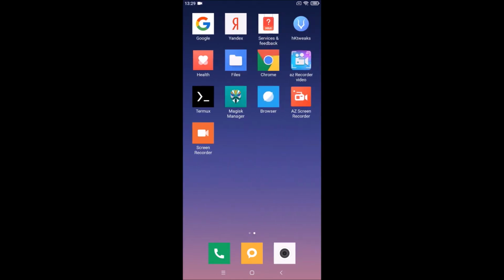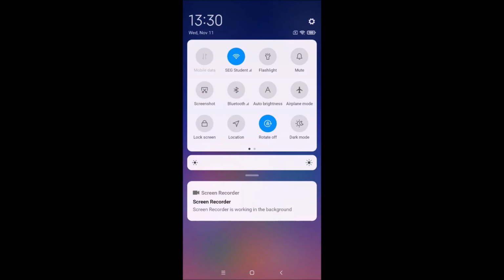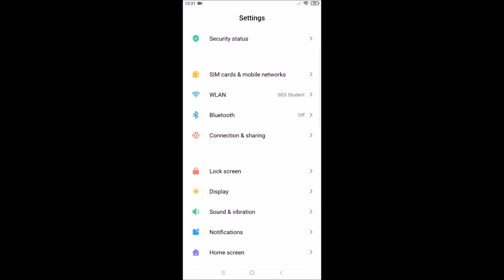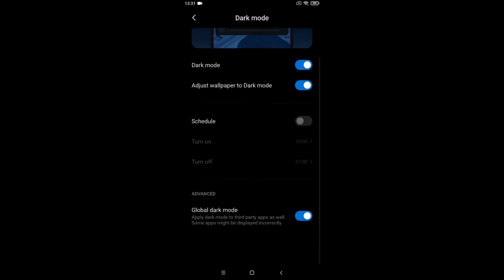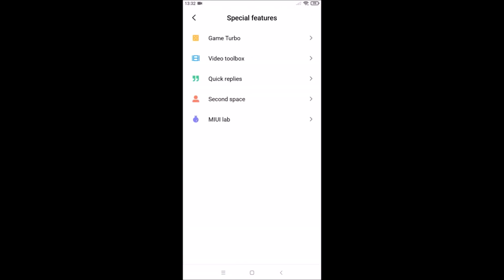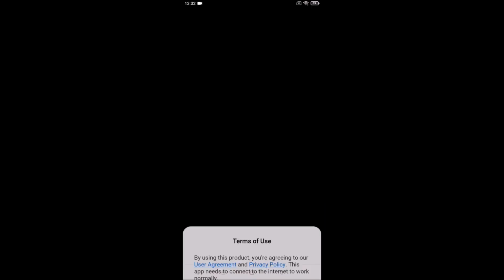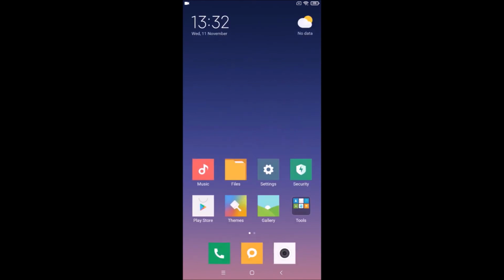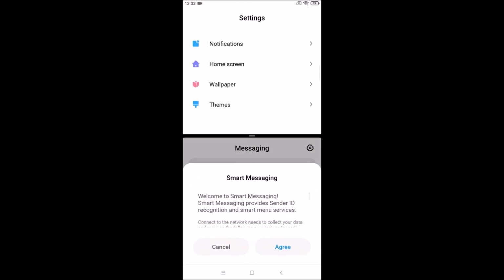NEW !!!! | MIUI GSI FOR A7 2018 !!!!! | 2020 | Project treble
Hey guys, i Finally found a working MIUI GSI for the A7 2018. Hope you enjoy the video and if you have any questions please comment and I will reply. If this video get 200 views in the first 2 days then I will upload the tutorial in 2 days.

ignore this
android 10,
android 21,
android auto,
android tv,
android games,
android 17,
android tv box,
android ringtone,
android kunjappan,
android app development,
android airpods,
android auto 2019,
android auto wireless,
android asmr,
android apartment,
android alarm sound,
an android doll made in china,
an android in la la land,
an android mobile device that isn't linked to your google account,
an android robot,
an android app remembers its data after uninstall and reinstall,
an android tv stick,
an android system error has caused expressvpn to disconnect,
a android 1,
an android based course attendance system using face recognition,
android box,
android bangla,
android basha,
android bangla tutorial,
android beam,
android box tv,
android best games,
android be like,
android box apps,
android best apps,
scp 087 b android,
pi 3 b+ android,
b roll android,
a for android b for bluetooth,
b.o.t android gameplay,
b daman game android,
android 16 b&b,
android a/b partitions,
android t.v. shibu,
b boy android,
android central,
android camera,
android car stereo,
android controller,
android camera meme,
android commercial,
android carplay,
android codes,
android customization,
android car games,
c android app,
c android app development,
hdmi usb c android,
pixel c android 10,
turbo c android,
hub usb c android,
jay c android,
vectra c android,
prius c android auto,
mercedes c android auto,
android development,
android dark mode,
android development tutorial,
android dev summit,
android double din,
android device manager,
android drawing tablet,
android data recovery,
android dslr,
android dubstep,
d androids,
android master,
initial d android,
game initial d android,
migrer d'android vers ios,
corsa d android stereo,
opel corsa d android,
c.d android gameplay,
d&d android games,
android emulator,
android emulator for ios,
android easter egg,
android emoji,
android emulator for mac,
android earbuds,
android edits,
android evolution,
android expert gam